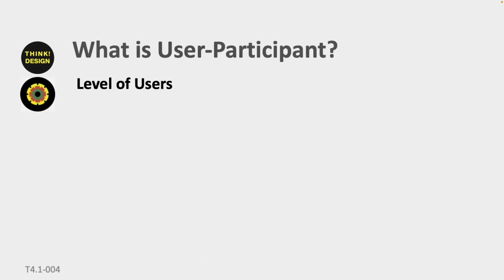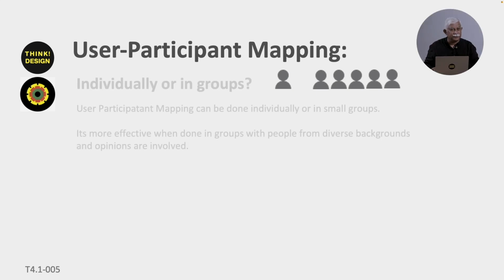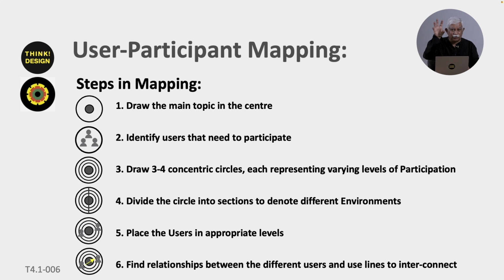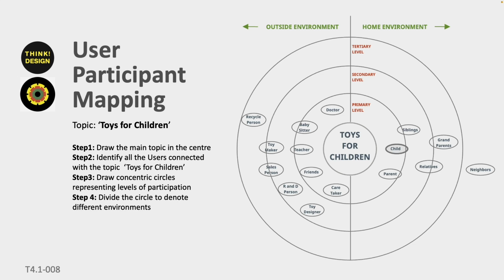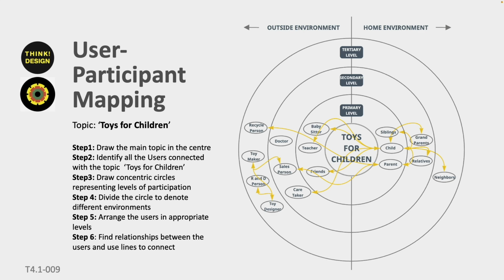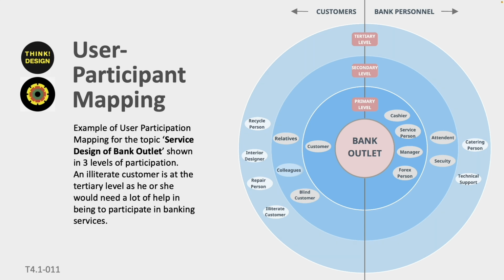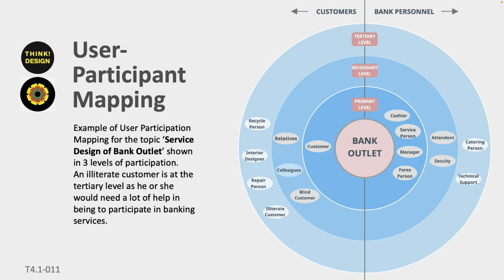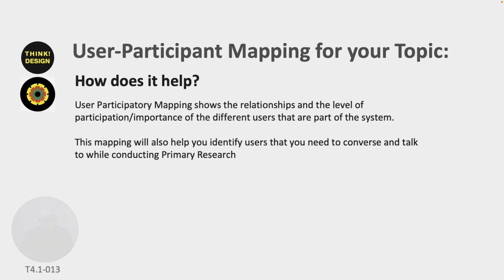Week 4b T4 Tools: User Participant Mapping Prof Ravi Poovaiah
User-Participant Mapping:
Here we identify the different kinds of users and their varying level of participation/relationship/involvement with the chosen topic or issue.

This changes depending whether it is an organization, service, product, media, environment, etc.

The users are classified according to their levels of participation:
1. Primary Users
2. Secondary Users
3. Tertiary Users
4. Quaternary Users